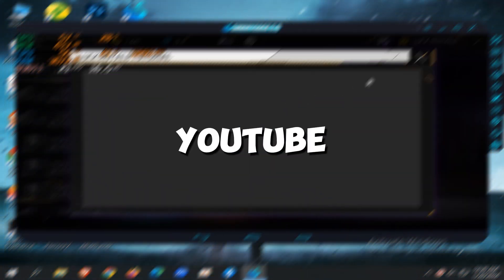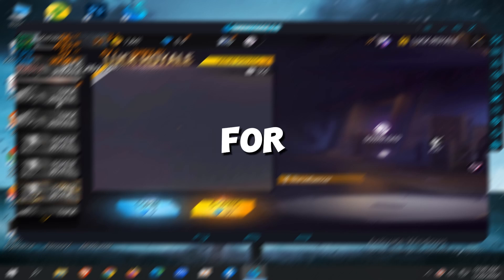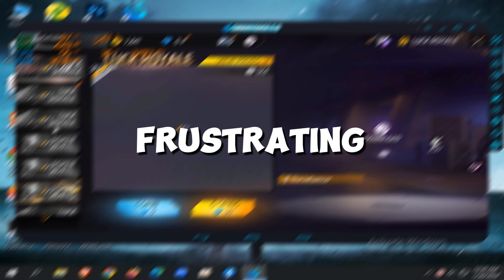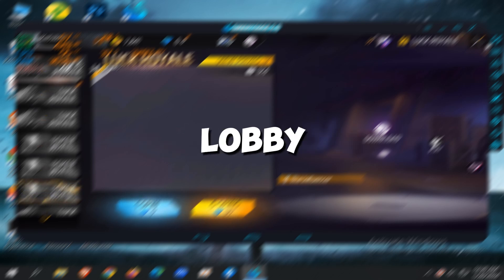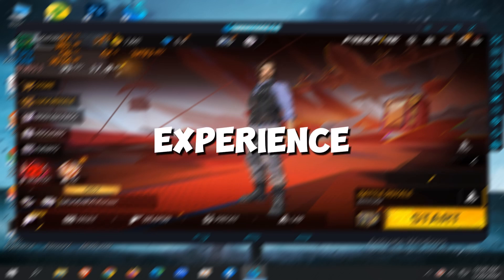Smartgaga Lobby Lag Problem FIx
MY PC SPEC :

8GB RAM
500GB HARD DRIVE
GT 710 2GB DDR5